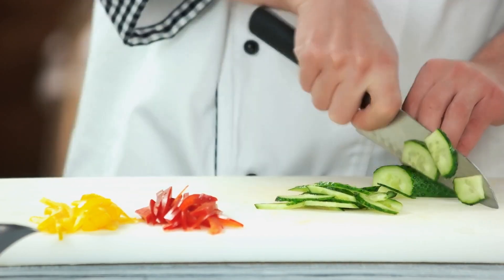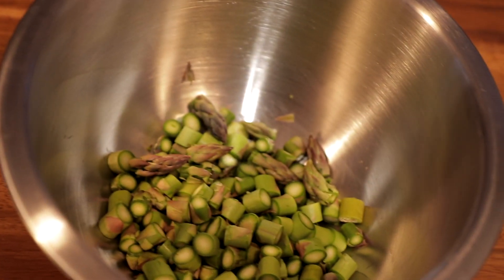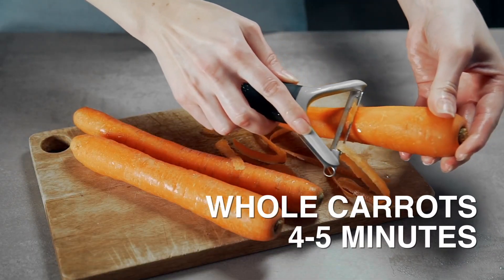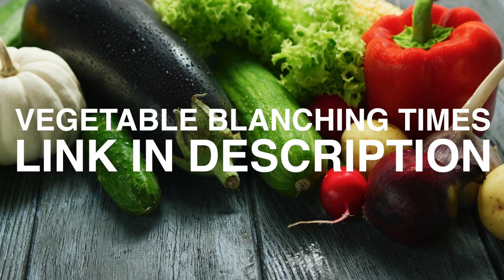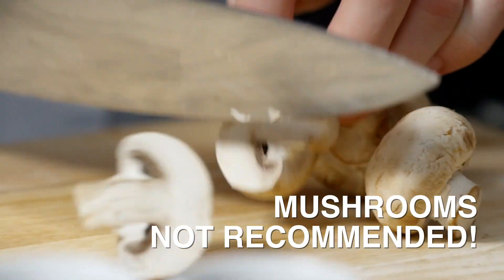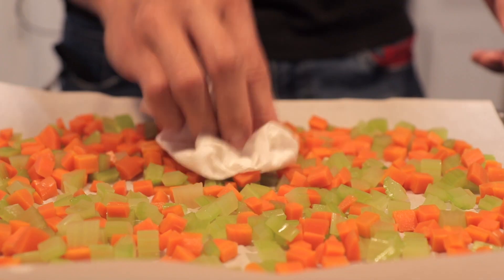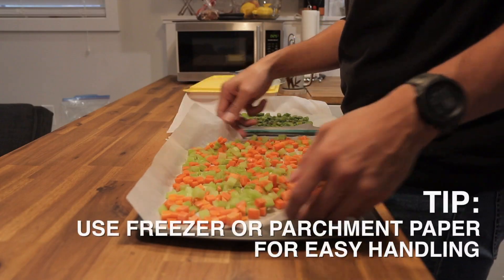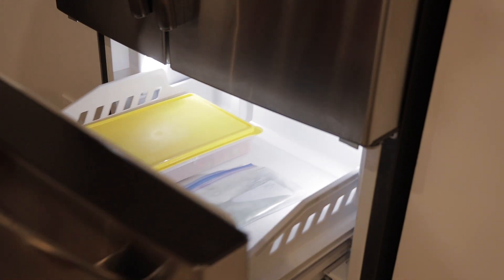Blanching - Food Preservation During the Pandemic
A cooking method to preserve vegetables. Also a great way to reduce our trips to the grocery store during this pandemic